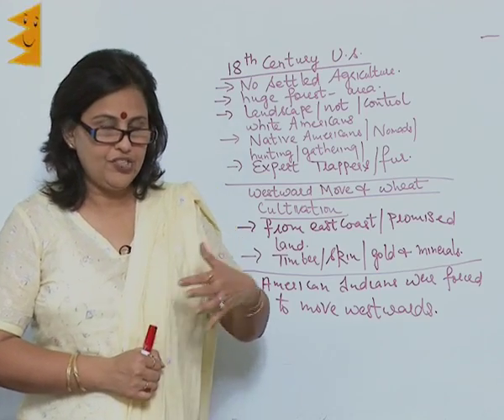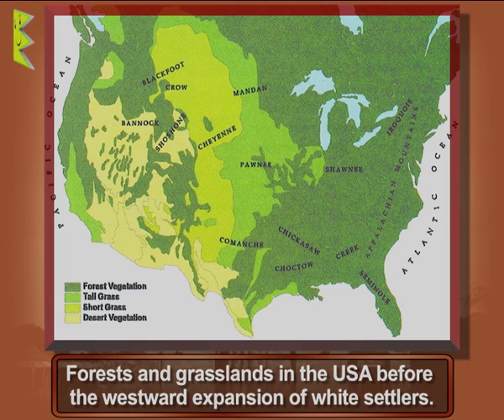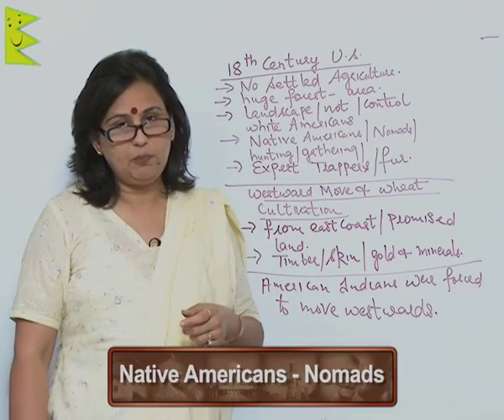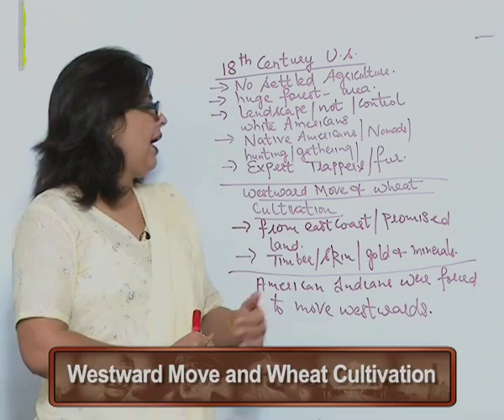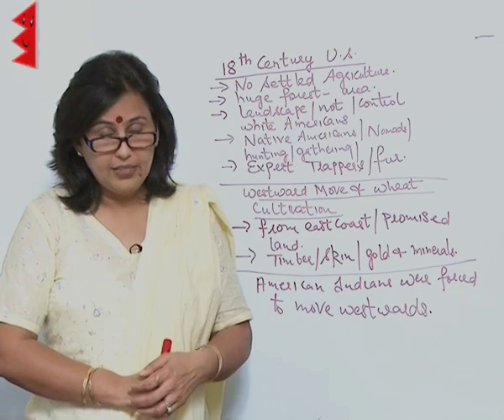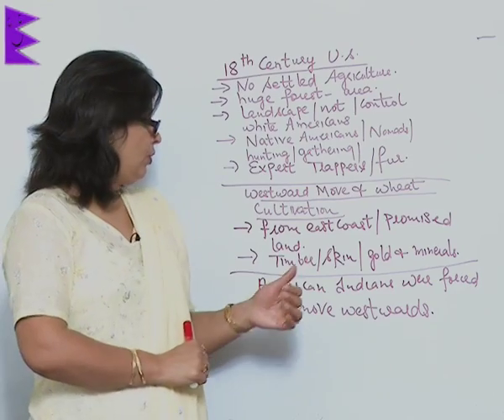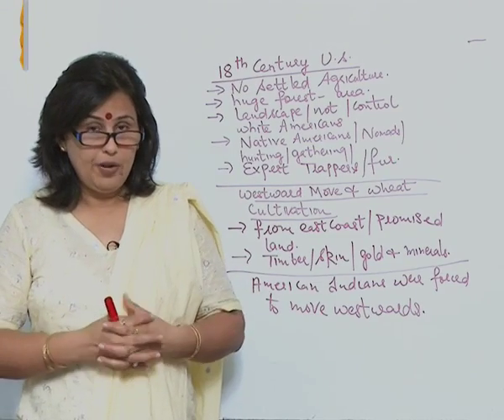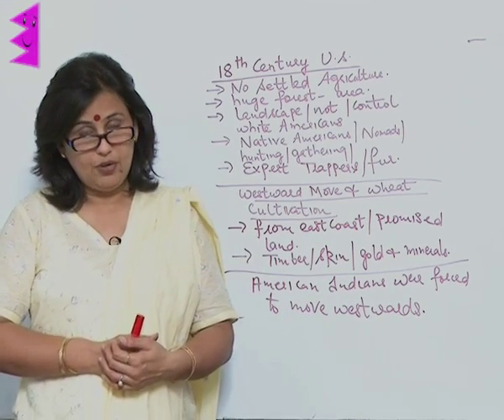CBSE Class 9 History Peasants & farmers Bread Basket & Dust Bowl |Extraminds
Chapter: Peasants & farmers
Topic: Bread Basket & Dust Bowl
Extraminds